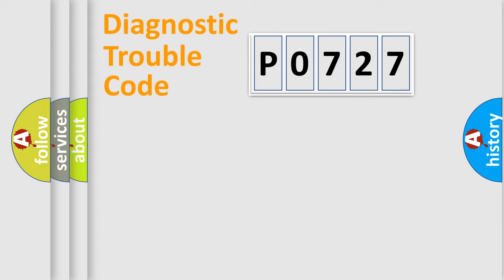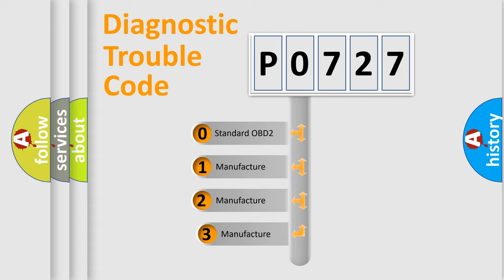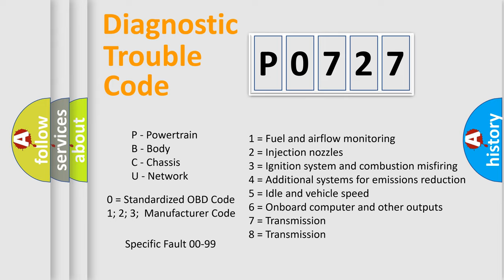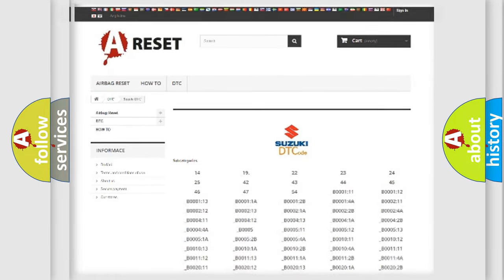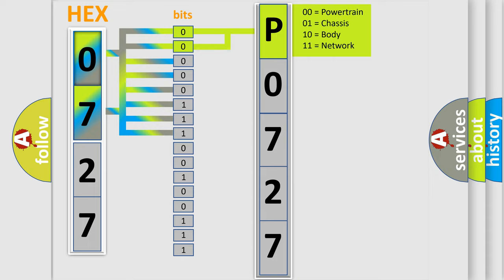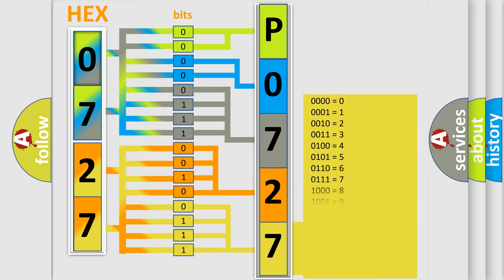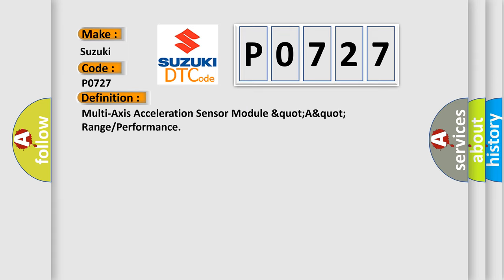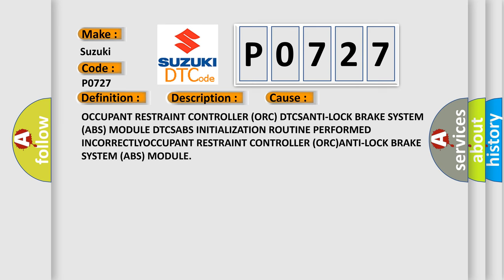DTC Suzuki P0727 Short Explanation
Contents:
0:21 Basic DTC analysis according to OBD2 protocol standard.
1:48 Insight into programming
2:58 A diagnostically understandable description of the Diagnostic Trouble Code
3:05 Basic error definition

Make:
Suzuki
Code:
P0727
Definition:
Multi-Axis Acceleration Sensor Module &quot;A&quot; Range or Performance
Description: